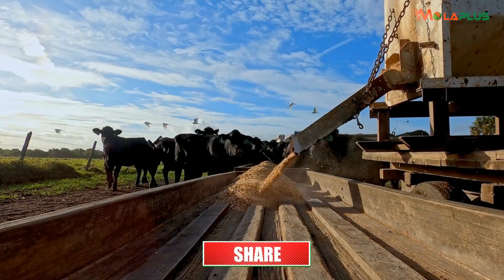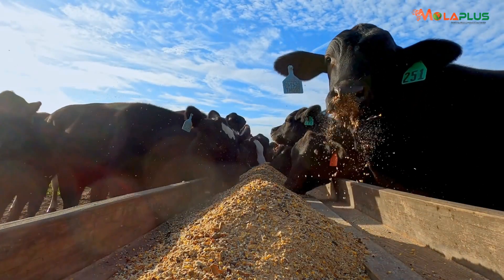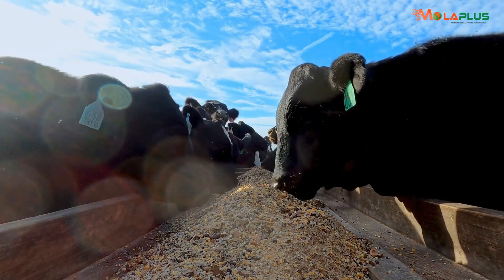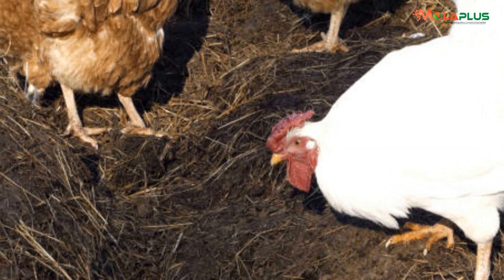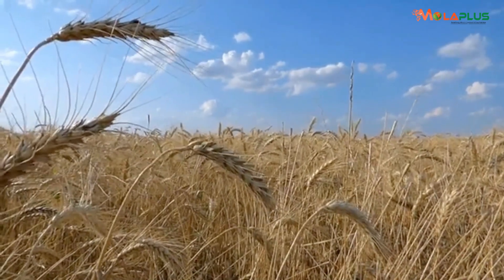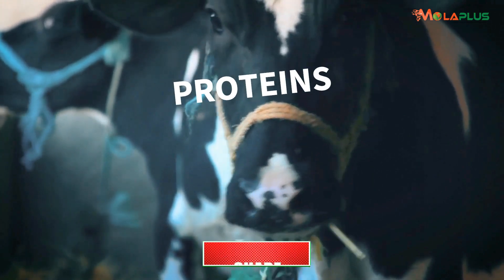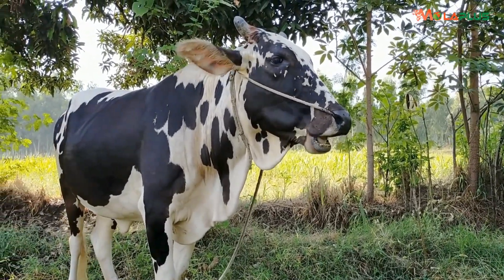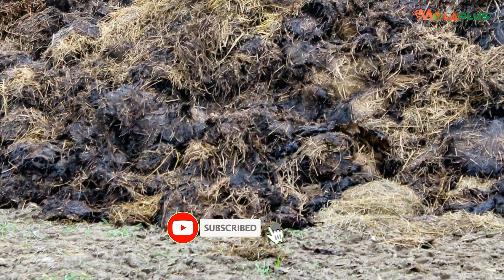This Is How Most Farmers End Up Wasting Animal Feeds On Their Farm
When animal feeds are not properly utilized, they end up being wasted. As a result, the farmer incurs huge losses which could have otherwise been avoided if the farmer paid attention to silage making.

Ensiling animal feeds before feeding them ensures that the food is broken down by microbes into a form that the animal can readily utilize during feeding.

As a result, the animal takes a longer time to extract the nutrients and hence wastage is minimized to a larger extent. This benefits the cows as well as the farmer whose cash goes into good use because the animals extract all the nutrients present in the food preventing the wastage that would have occurred had he not ensiled the animal feeds.